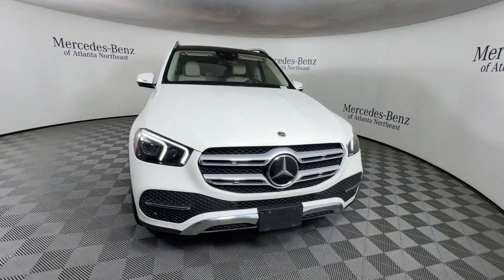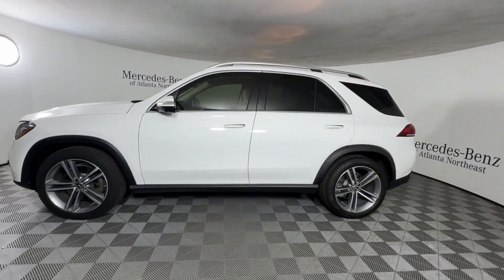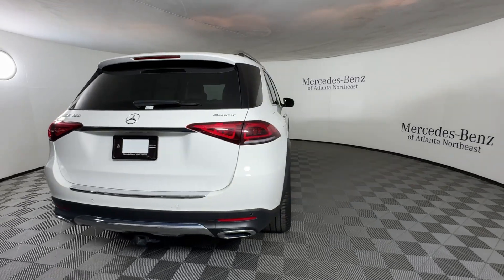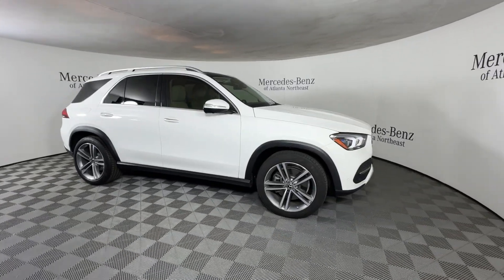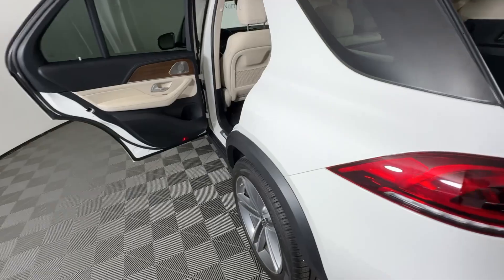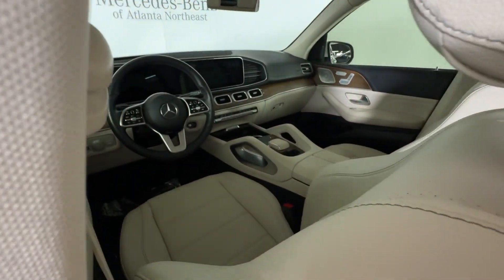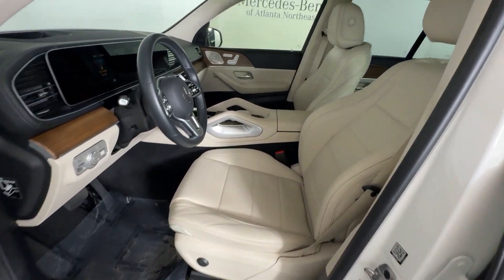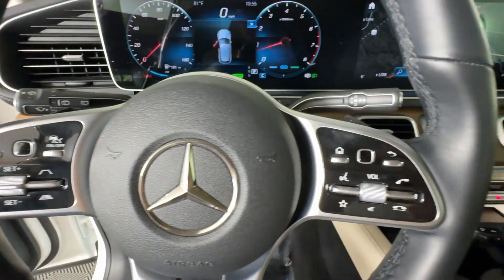2022 Mercedes-Benz GLE GLE 450 Duluth, Lawrenceville, Cumming, Johns Creek, Atlanta GA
Pre-Owned 2022 Mercedes-Benz GLE GLE 450 available at Mercedes-Benz of Atlanta Northeast located in 1705 Boggs Rd, Duluth, GA, 30096.
Stock#: 24127P - VIN#: 4JGFB5KB4NA707227

You just found the  2022  Mercedes-Benz GLE.  Advanced tech and refined luxury come together in a bold expression of elegance in this GLE SUV. Driver-assist features and muscular performance bring a new sense of confidence, while sleek, iconic style elements and high-line passenger amenities engage the emotions for a ride that's truly captivating. The following are some of this vehicles highlighted options: Apple Carplay®/Android Auto®, Touchscreen Infotainment System, Navigation System, Keyless Entry, Moonroof, Fog Lamps, Satellite Radio, Back-Up Camera, Power Liftgate, Woodgrain Interior Trim. Travel on a higher plane in this refined and responsive GLE SUV. Come in for a fun and easy test drive. Our team will make it the best part of your day.